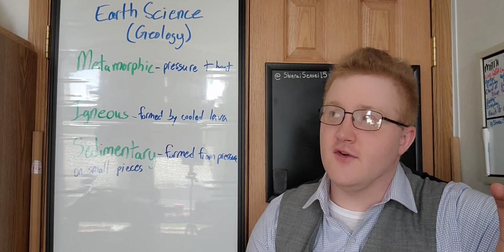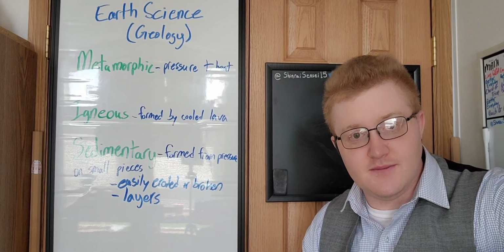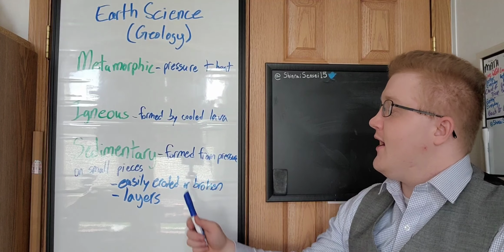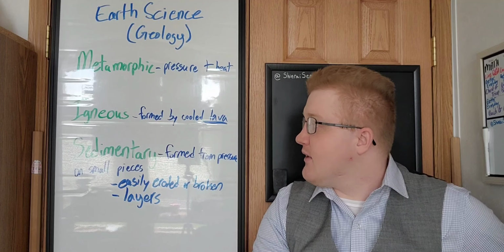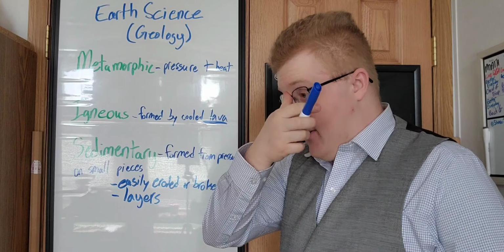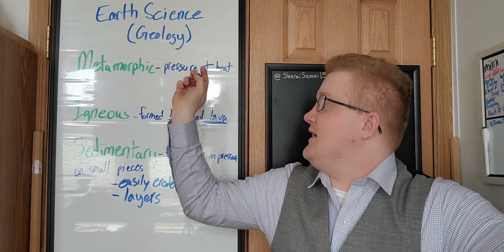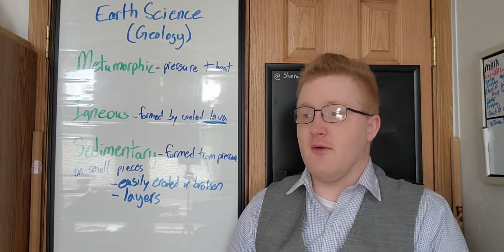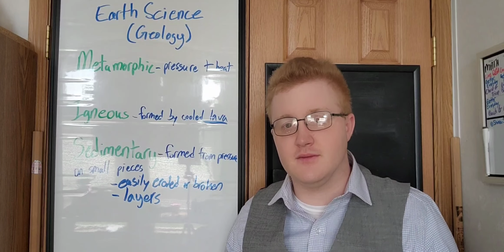Science Episode 6: Rocks Rock!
Follow Shinrai Sensei as he discusses the 3 primary types of rocks and how they form!